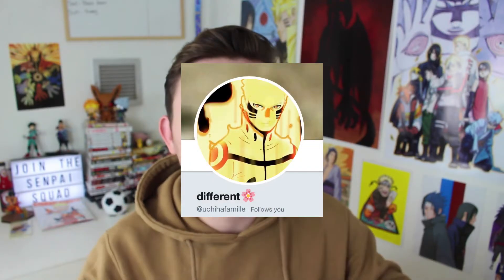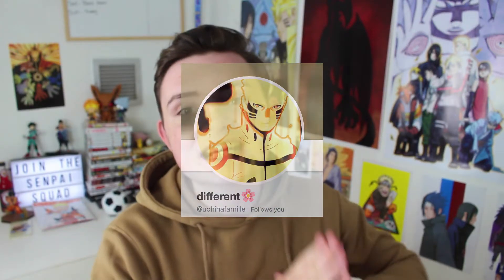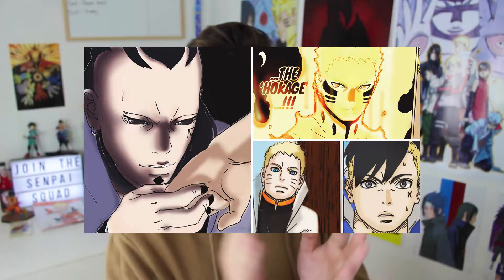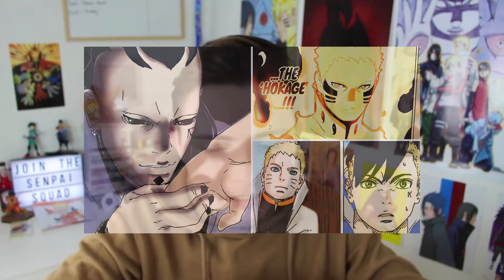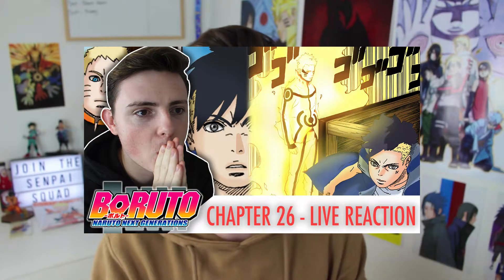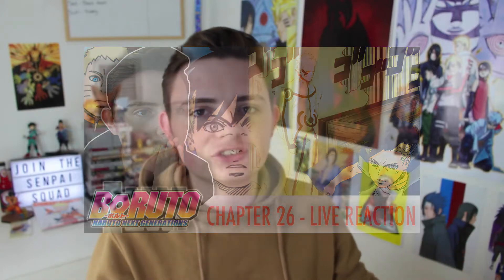Jigen's Gift From The God's To Kawaki | Boruto Chapter 26 Review